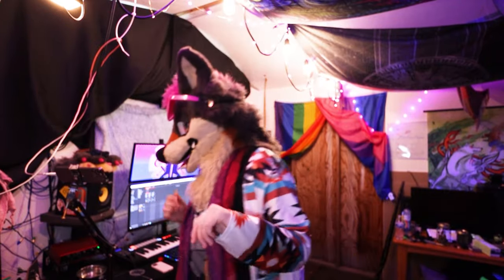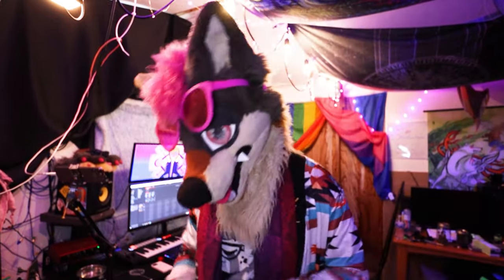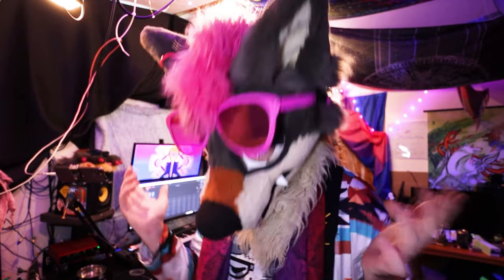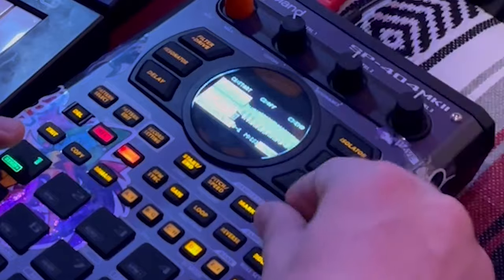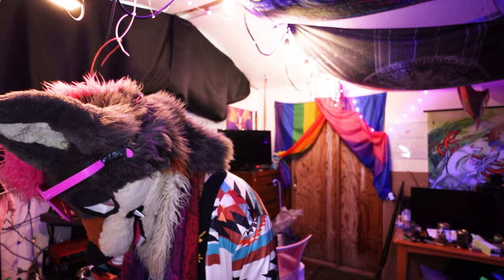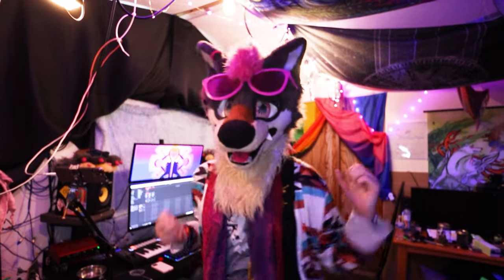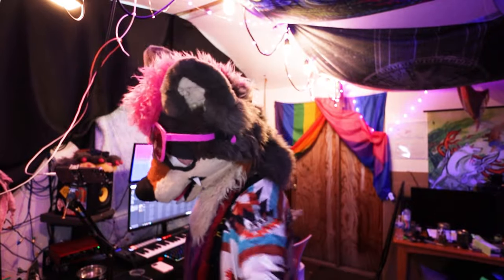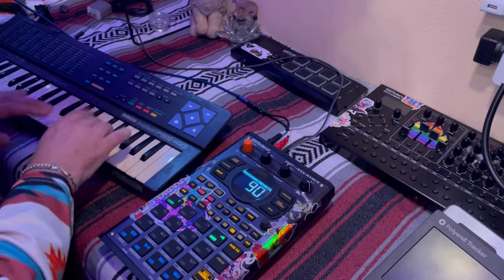Sampling a Toy Piano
Quick video showing some fun sampling with a toy piano I have. Real vibes, been playing with it for the past week, but have struggled to turn that into YT content.